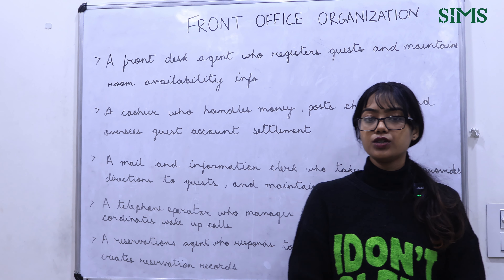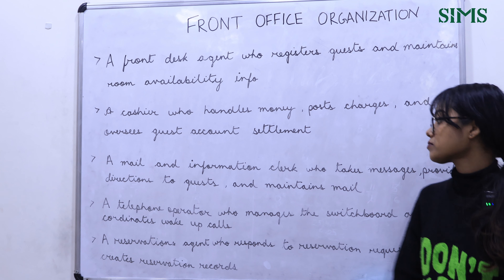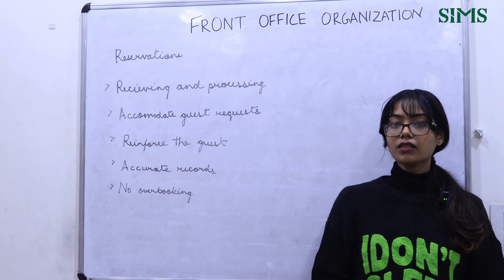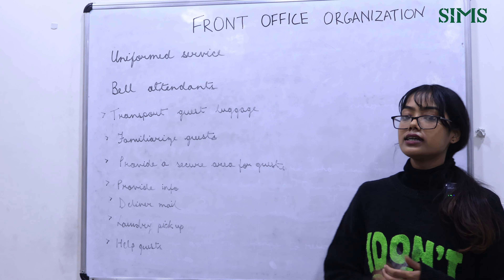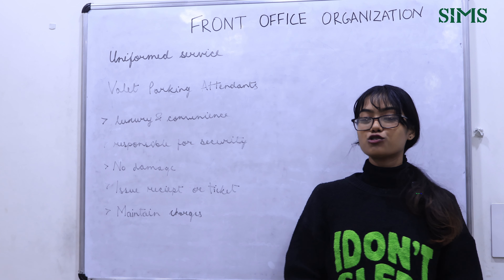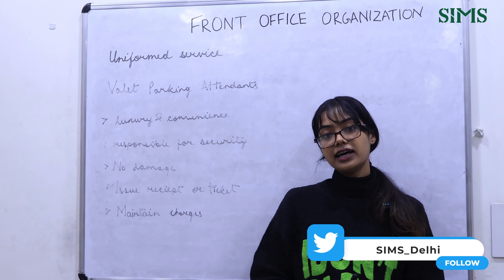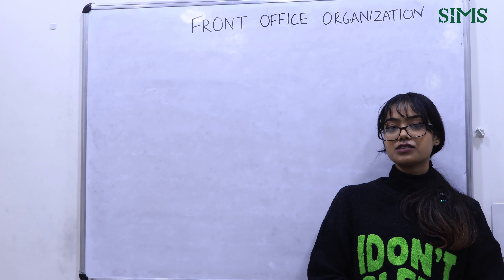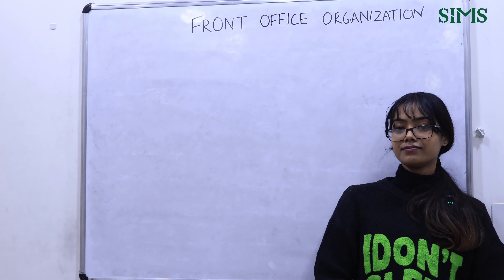Explore the Structure of the Front Office Department || SIMS Institute of Hotel Management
✨ Delve into the intricate workings of the hospitality industry with SIMS Institute of Hotel Management!

In this enlightening video, we unveil the structure of the Front Office Department, the heartbeat of any hotel. From reception operations to guest services, join us in understanding the crucial role this department plays in creating a seamless guest experience.